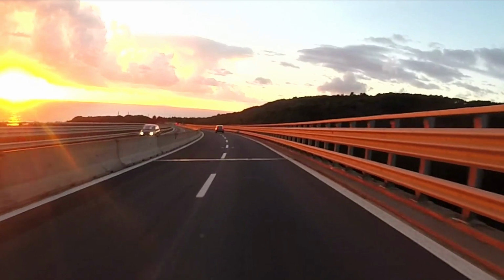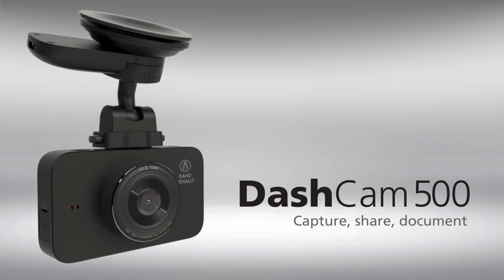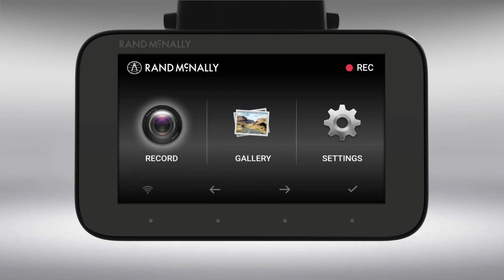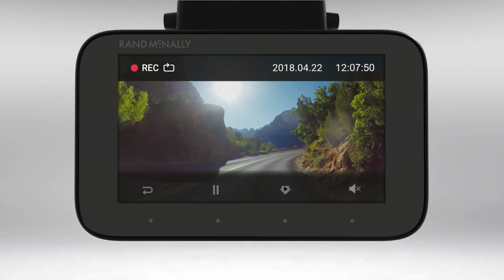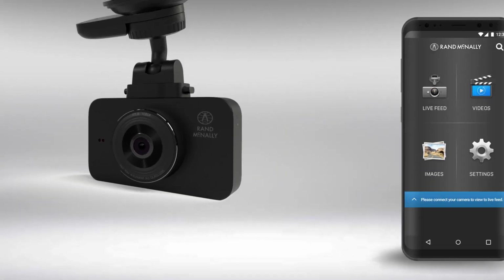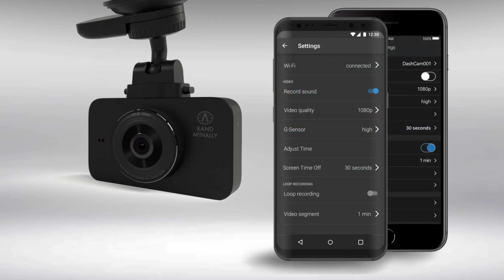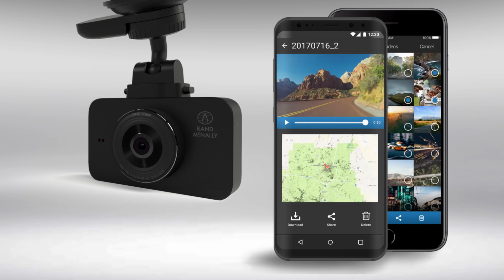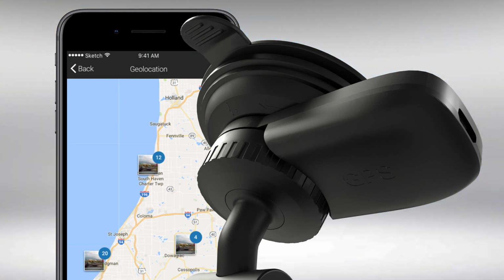DashCam 500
Never miss a critical incident or a memory-making shot with this high-quality, GPS-enabled dash camera with active VideoKeeper™. A free companion app lets you sync your device and download video and photos to your smartphone through a built-in Wi-Fi® connection. And with the press of a button, share your treasured picks via social media or email.